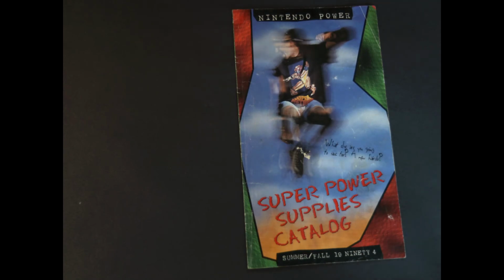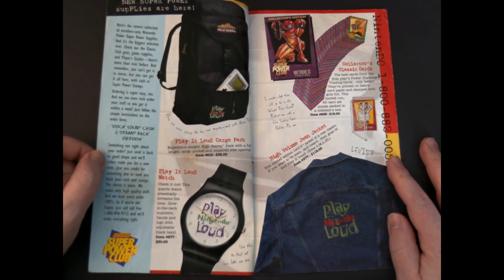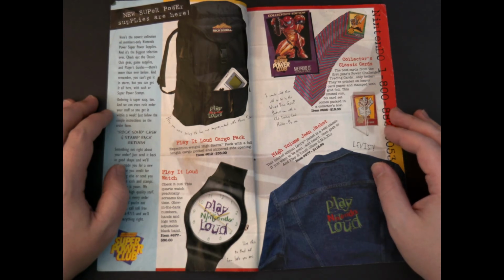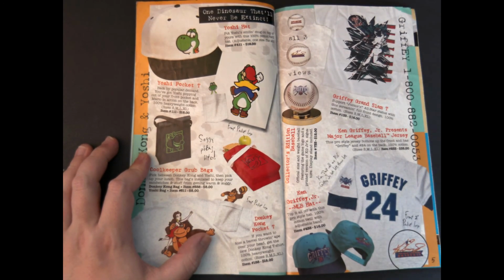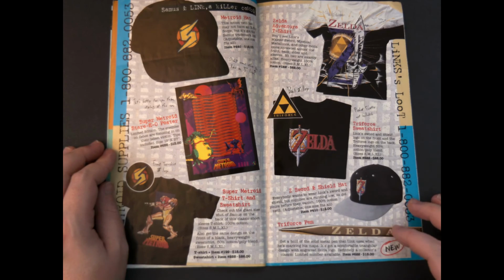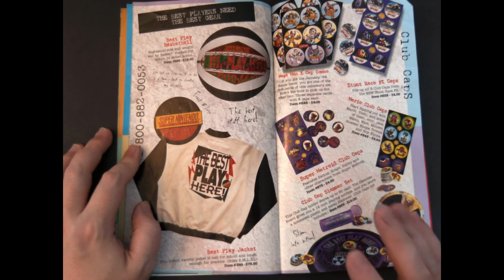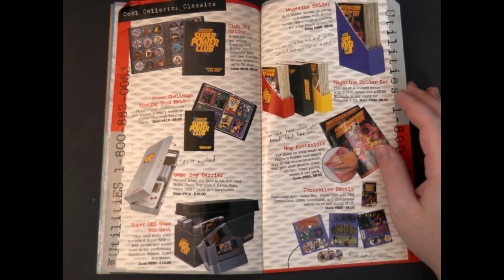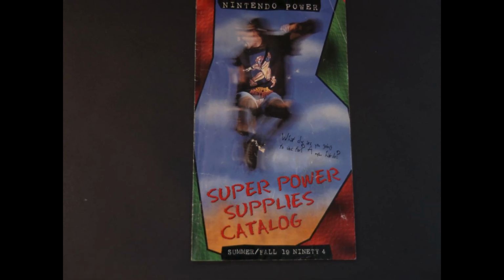Summer/Fall 1994 NINTENDO POWER Super Power Supplies Catalog | Flippin' Thru Ep. 1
Matt takes a look at some of the exclusive merch Nintendo Power was offering in summer and fall of 1994!